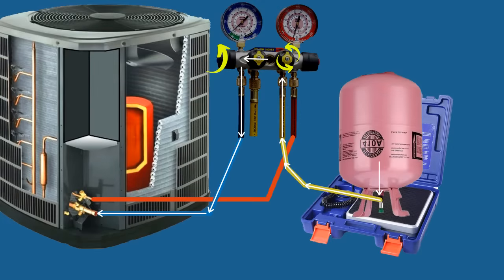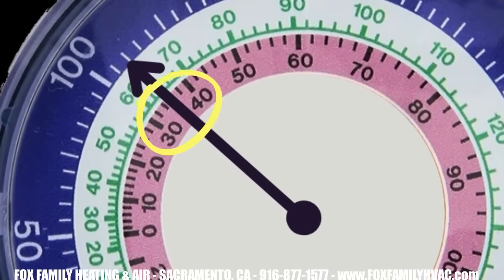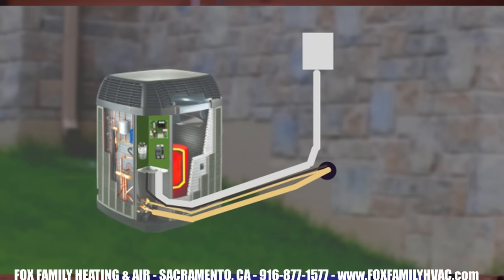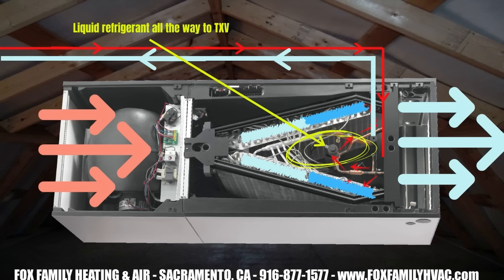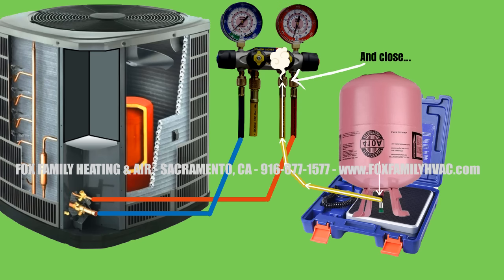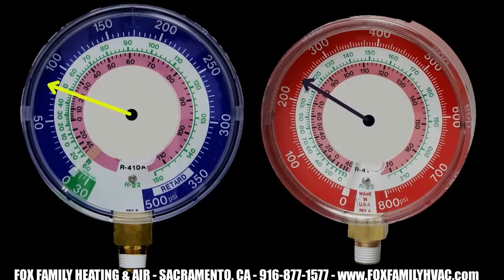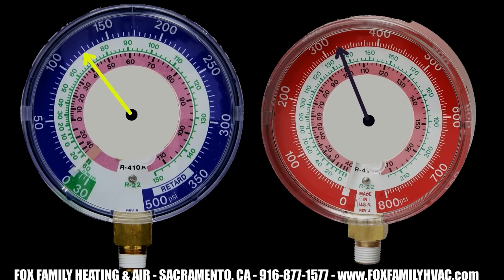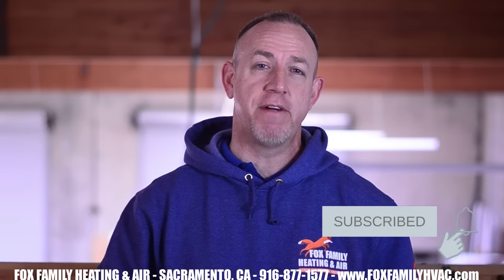How I Add Refrigerant to an Air Conditioner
Hey HVAC techs! Since so many other YouTube techs show you how to add refrigerant to an air conditioning system, in this video I thought I'd show you how I add refrigerant to an AC.

I wanted to expand on our recent AC troubleshooting series by going into each part of its sequence of operations.  This week, we're going to talk about how I add refrigerant to an A/C system. How do you get to the point where the air coming out of the registers isn't cold?  You need to add Freon R-22 or Puron R410 refrigerant to your air conditioning system if the temperature difference between the return air and the supply air coming out of the registers is low.  We want this temperature split to be between 18 and 22 degrees.  Ideally, a 20-degree split would be perfect.  But to get there you'll need to add refrigerant by using refrigerant gauges and a digital scale in order to put in the right amount.

Watch this video to get a better grasp on recharging your HVAC system and get your subcooling to the right level.  Charge the 410a or r22 refrigerant the right way, and you won't be in the situation where your AC doesn't cool enough.  Because if your air conditioner is not cooling, it can be tough to stay comfortable on a hot summer day.  I hope you get something out of this video.

00:00 Intro
0:57 32-degree saturation article
1:55 Get your temp split
2:10 Let's head outside
2:53 Talk temperatures, not pressures
3:53 What a good charge looks like
5:03 Using a scale is the right way
5:18 Getting the tank and hoses ready
6:21 Read to charge
7:38 Dialing in your subcool
9:03 Wrapping things up